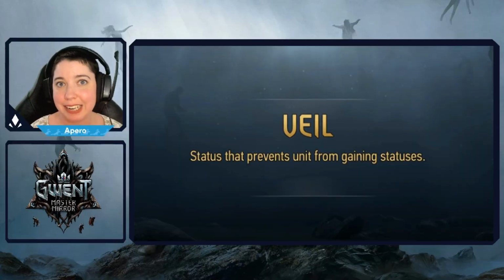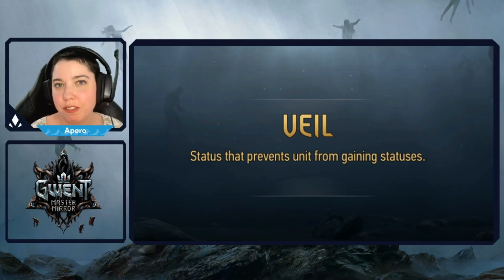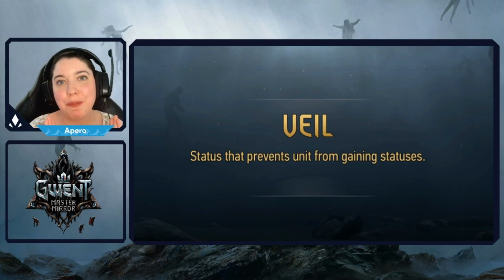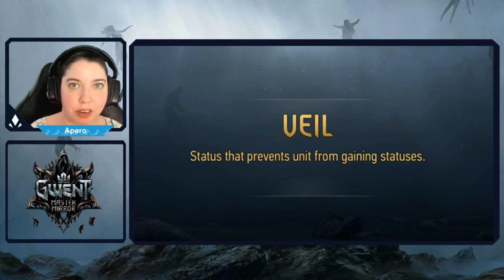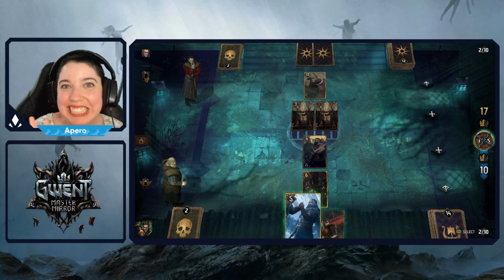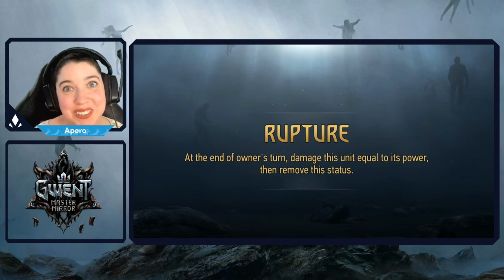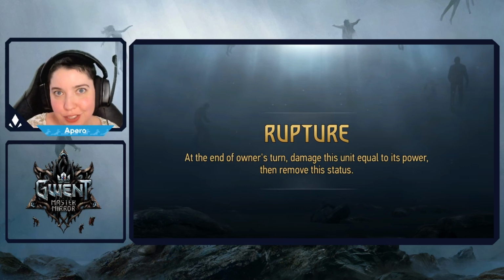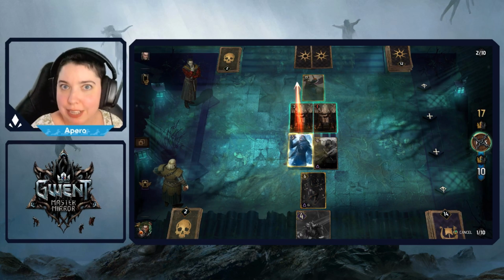[GWENT] How do Veil and Rupture work?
An explanation of the mechanics of Veil and Rupture from the upcoming Master Mirror expansion, including exclusive footage of their statuses being applied on cards.

00:06 Intro
00:38 Veil: How it looks as a status
00:58 Veil: How it works as a mechanic
01:46 Veil: How it looks when applied using Marlene de Trastamara
02:10 Rupture: How it works
02:52 Rupture: How it looks when applied using Tyrggui Tuirseach
03:25 Rupture: How it looks as a status
03:57 Outtro + hype sesh
04:20 Outtakes